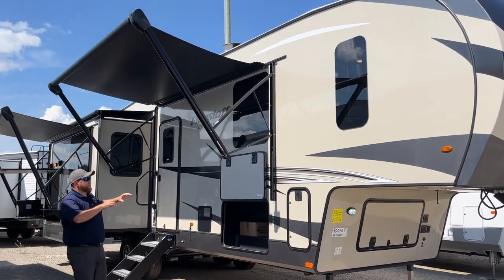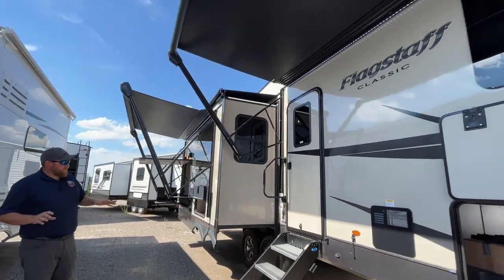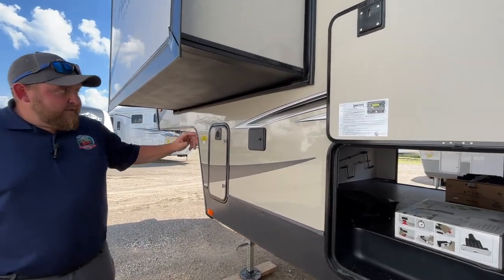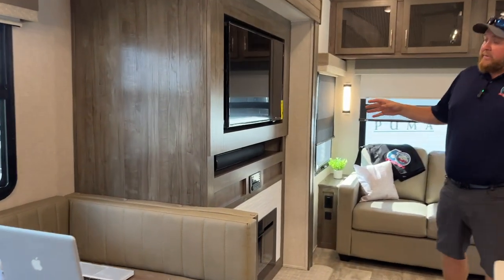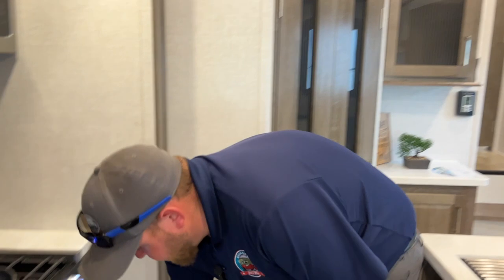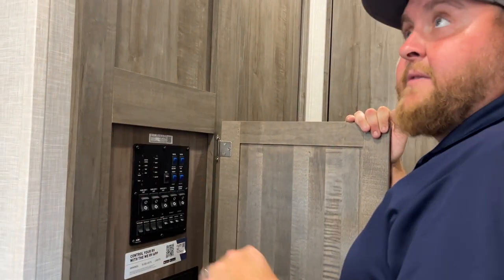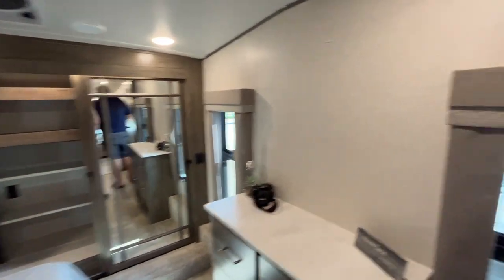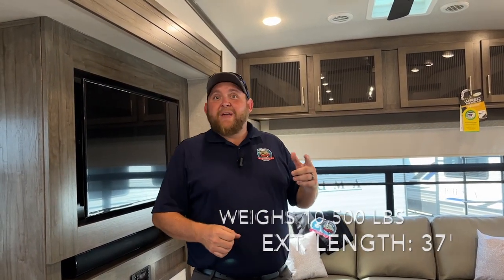2022 Flagstaff Classic 8529CSB Luxury Fifth Wheel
2022 Forest River Flagstaff Classic Super Lite 8529CSB
The 2022 Flagstaff Classic 8529CSB fifth wheel trailer, where a beautiful spacious interior comes standard. The classic series has many outstanding features to enhance your camping experience, this island kitchen fifth wheel with an enormous rear window gives you a great vista of the back of your camper. The outside camp kitchen features a fridge and stove top for those who like to cook in nature. With a theater seat and hide-a-bed sofa you can have guests spend the night and enjoy comfortable seating. The large dinette is perfect for sharing a meal. The corner walk-in pantry stores everything that you would ever need to make that perfect meal. Full size comforts in a light weight fifth wheel. The ample counter top space, large cabinets and plush furniture bring the feeling of home to life on the road. The open floor plans and generous storage space allows extra room for those extra things you want to bring along. Sleeping on the comfortable serta bed, you’ll forget you were in the great outdoors. The spacious interior and picturesque view through the many windows enable you to experience your surroundings in the comfort of your classic fifth wheel.
Be sure to check out Camp-Out on Social Media for more fun and useful information regarding RVs and the RV lifestyle

To learn more about Camp-Out RV, view our inventory for sale or learn about our Parts & Service Supercentre please visit